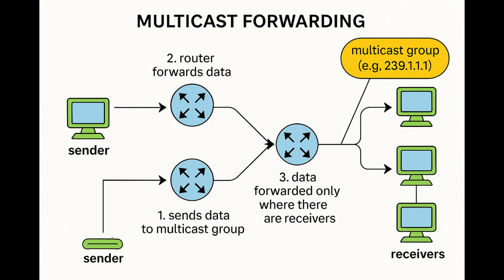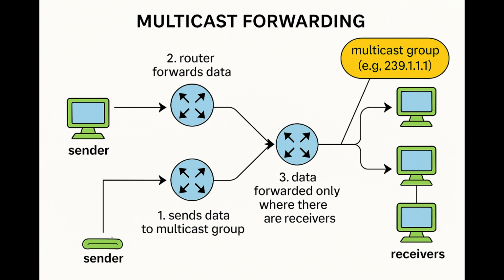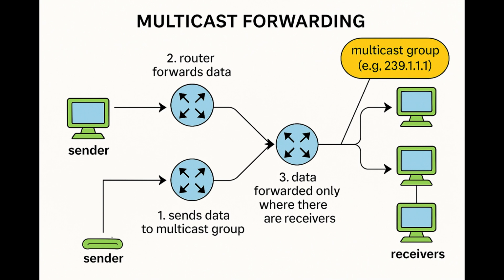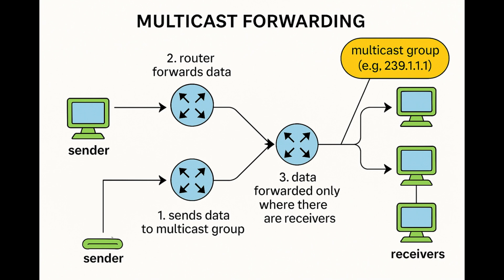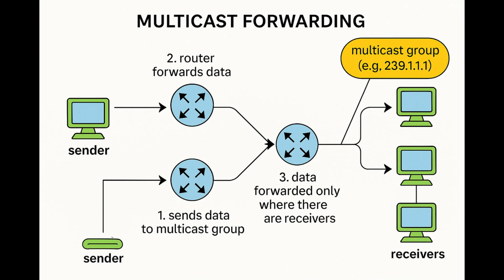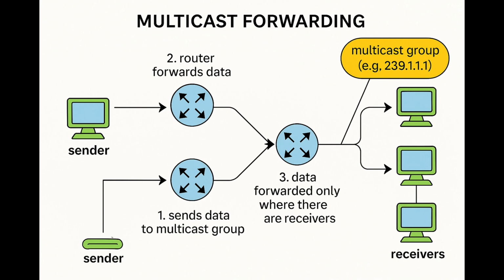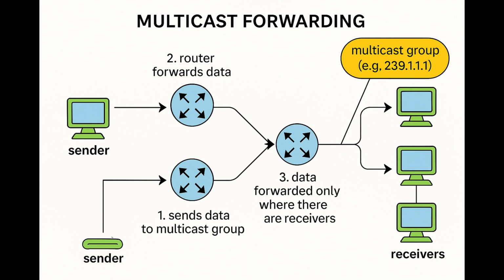Multicast Forwarding Explained Simply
Multicast forwarding is a networking method that allows one sender to efficiently send data to multiple receivers at the same time. Instead of sending separate copies of data, the network delivers data only to devices that join a multicast group.

In this video, you’ll learn:

What multicast forwarding is

How multicast groups work

The role of routers in multicast

Real-world examples like live streaming, IPTV, and online classes

This video is perfect for beginners, IT students, and anyone learning computer networking concepts.